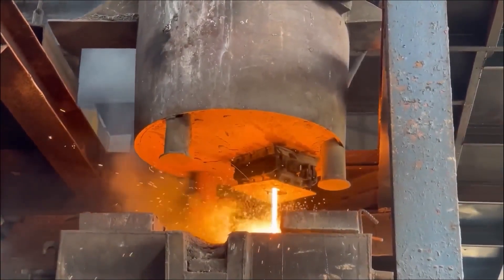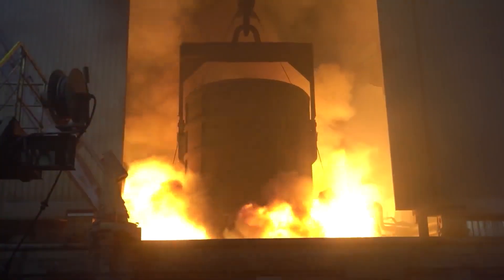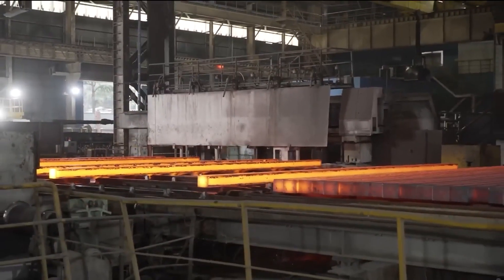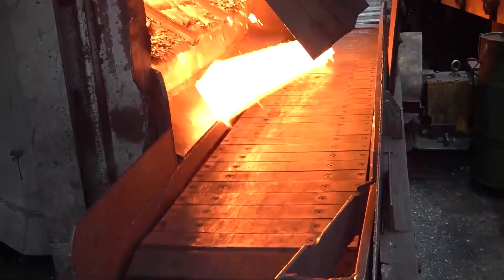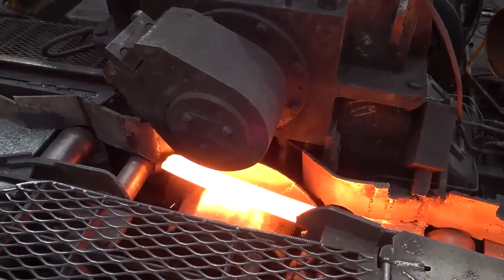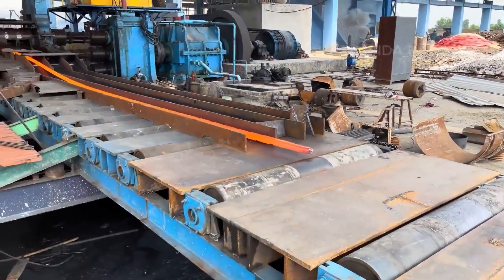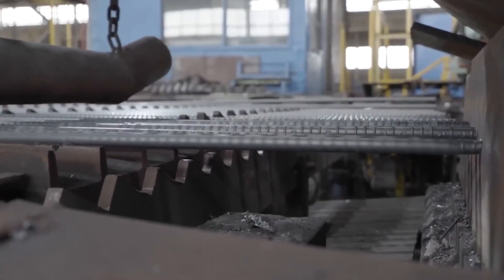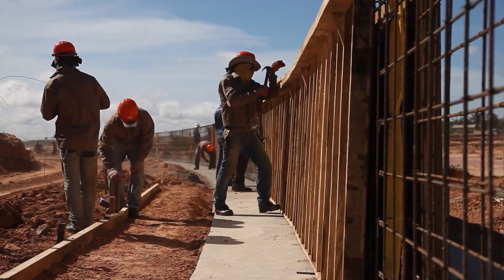How Rebar is Made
Rebar, short for reinforcing bar, has long been essential in construction, providing structural reinforcement to concrete and masonry structures. These steel bars are crucial for ensuring the strength and stability of buildings, bridges, and other infrastructure projects, with traditional manufacturing methods still favored for their ability to produce rebar with high tensile strength and durability.

Join us on an engaging exploration into the world of rebar production. In this video series, we delve into the detailed process of manufacturing the reinforcing bars used in construction worldwide. We'll examine the time-honored techniques still employed at steel mills and fabrication plants, as well as the innovative technologies enhancing the production and quality of rebar.